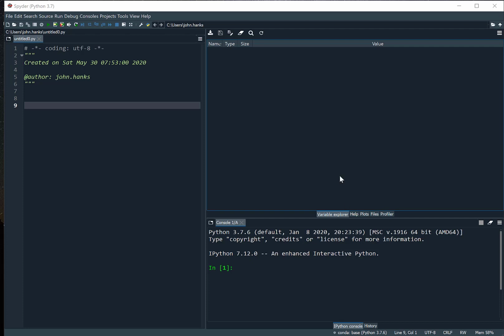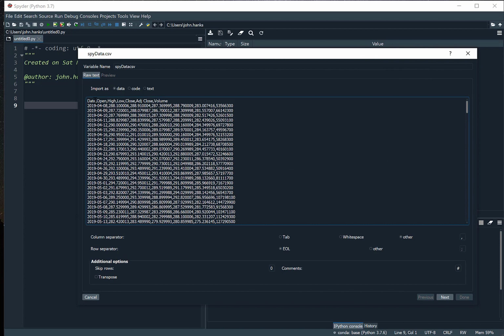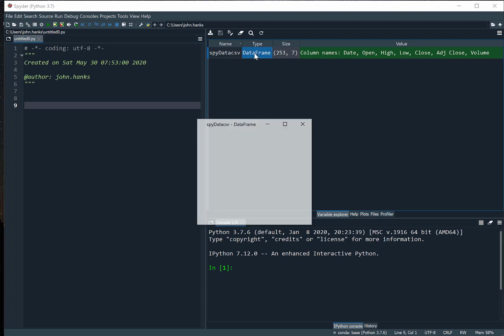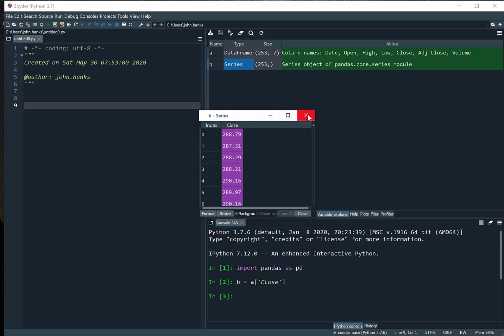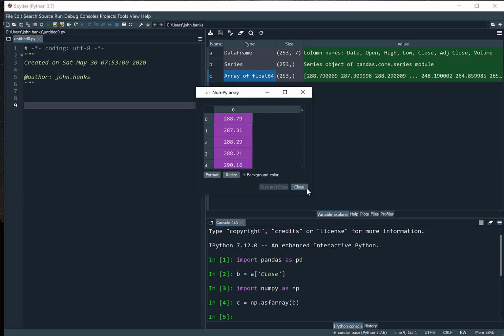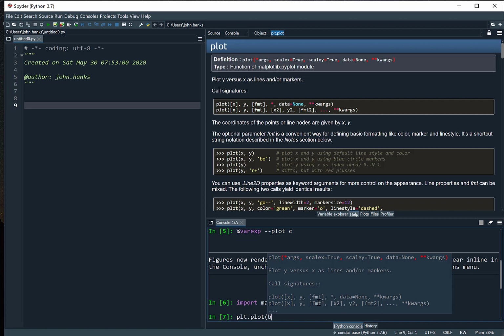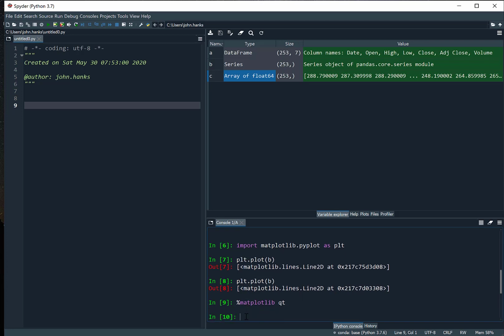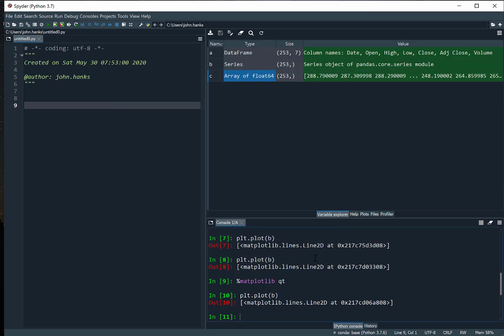Interactive Plots in Spyder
Using the Spyder IDE learn how to interactively load a data file as pandas dataframe, convert to a floating point array, and then plot the data in a floating matplotlib figure with minimum coding.

Use the magic codes in the iPython console to create the interactive plot.  Then zoom, pan, change axis in the Figure.